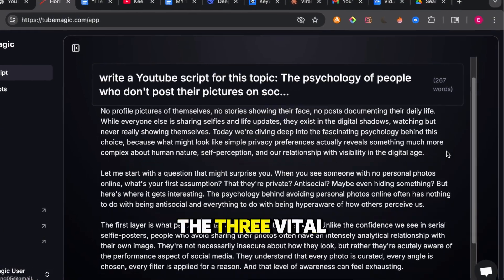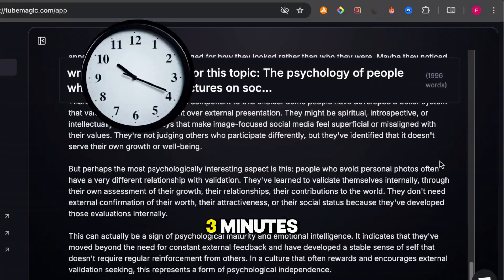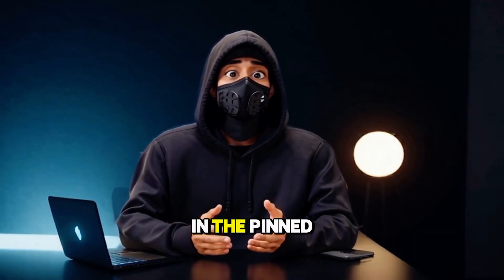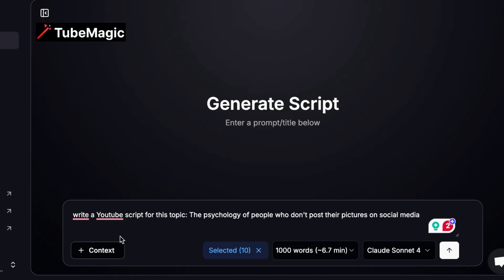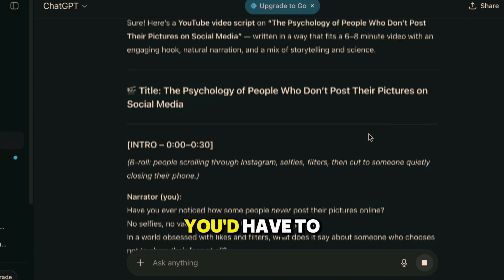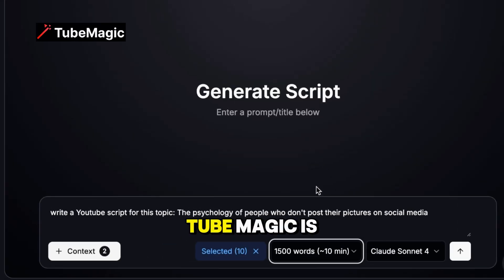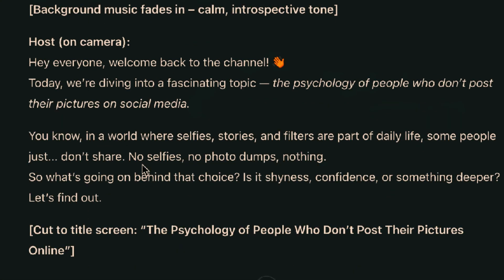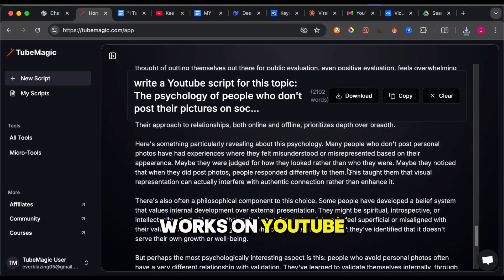This AI Writes Better Scripts Than ChatGPT (They Don't Want You Using It)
TubeMagic is the only AI script writer built by Top YouTubers, for YouTubers.

🎯 Perfect for:
- Faceless YouTube channels
- Psychology content creators
- YouTube automation
- Anyone tired of spending 2+ hours writing scripts
- Creators who want to scale to multiple videos per week

I found an AI that writes viral scripts for faceless psychology channels in 3 minutes—and it's better than ChatGPT. Here's my full TubeMagic review and live demo.

For the past year, I've been teaching you how to use ChatGPT to write YouTube scripts. I've created prompt templates and shared my entire prompt library. But I just discovered something that makes all of that... unnecessary.

In this video, I'm doing a live demonstration of writing a psychology script using TubeMagic's AI script writer. I'll show you exactly why it's superior to ChatGPT for YouTube content, especially for faceless channels.

🔥 What You'll Learn:
- Why ChatGPT struggles with YouTube retention psychology
- How TubeMagic analyzes top-performing videos to write better scripts
- The context feature that eliminates creative block
- Live demo: Writing a viral psychology script in 3 minutes
- My results: 6,000 views in 24 hours using a TubeMagic script
- The complete automation workflow (TubeMagic + VidAI)

⏱️ TIMESTAMPS:
0:00 - I wrote a viral script in 3 minutes
0:55 - The truth about ChatGPT for YouTube scripts
1:45 - I found TubeMagic (game changer)
2:00 - Live demo: Writing a psychology script
5:30 - The complete automation system (VidAI)
6:30 - Who TubeMagic is for
7:15 - Final thoughts & how to try it

What niche should I test TubeMagic on next? True crime? Finance? Self-improvement? Let me know!

📤 SHARE with anyone building a faceless YouTube channel